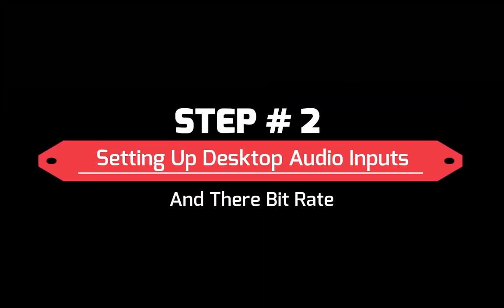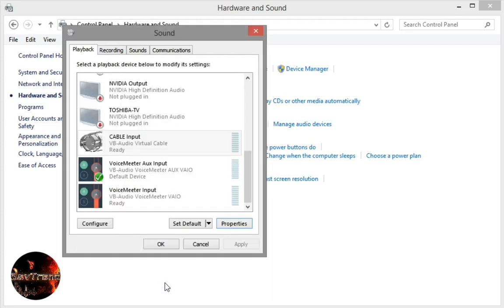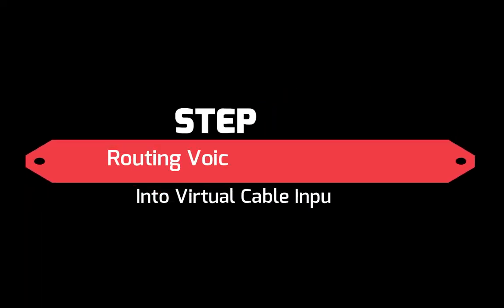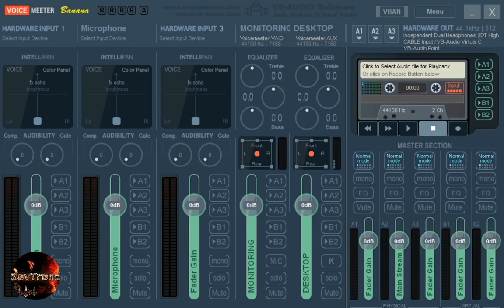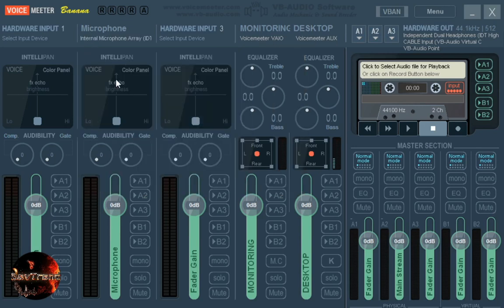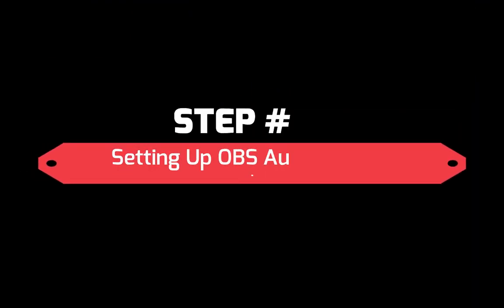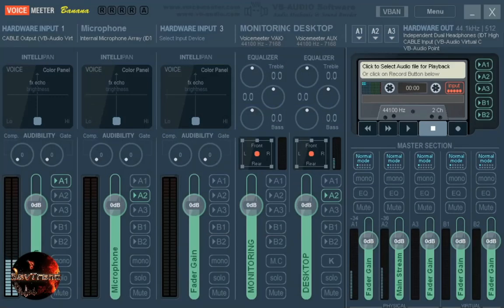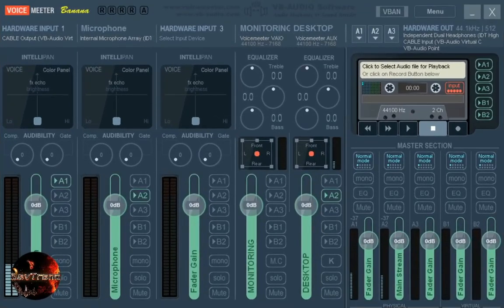How To Separate Desktop Audio, Microphone & Monitoring, In OBS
Hello Guys, Just A Little Tutorial I Have Put Together On This Subject, Separating
Audio Signals In OBS. Where You Can Send Out Which Audio Signal, To Stream Or
For Monitoring.
INTERFACE INFO: 2:21